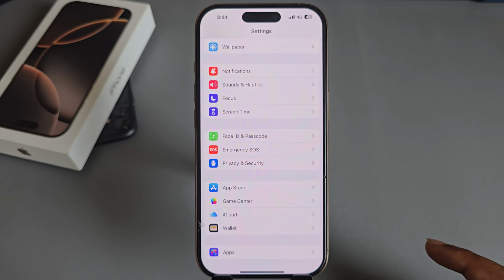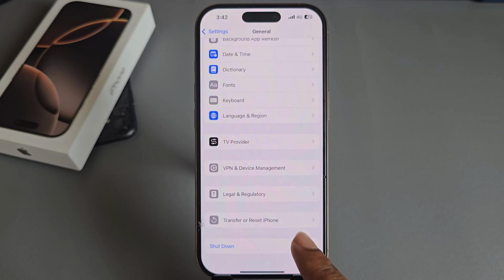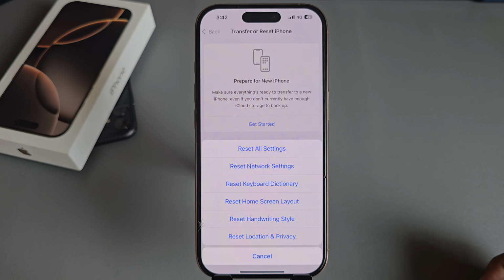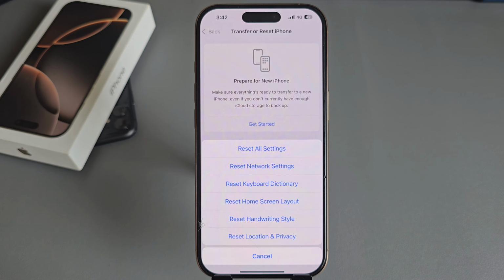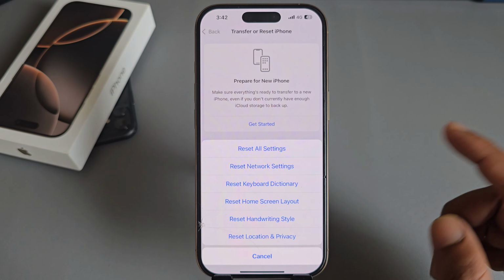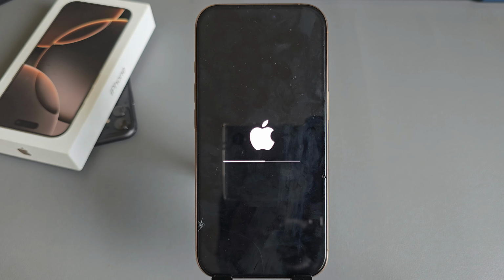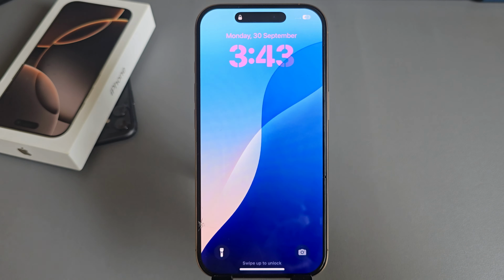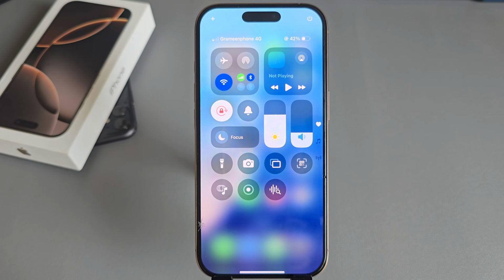Fix wifi icon Grayed out iPhone Problem (100% Work)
Did your Wi-Fi option gray out after upgrading your iPhone? Fix this very specific Wi-Fi problem on your iPhone using these simple steps.